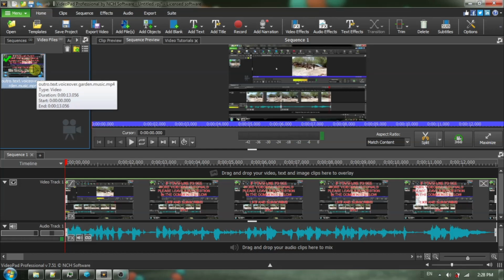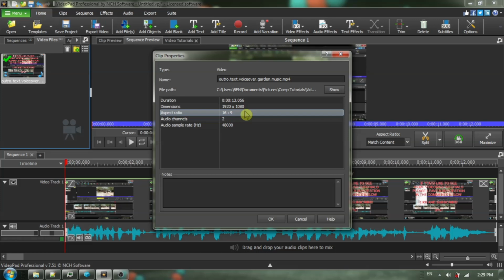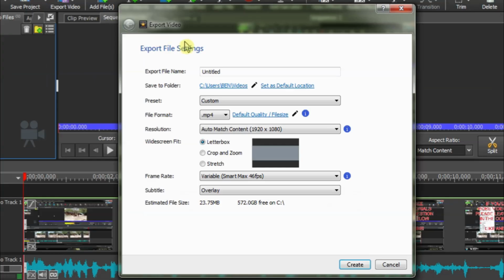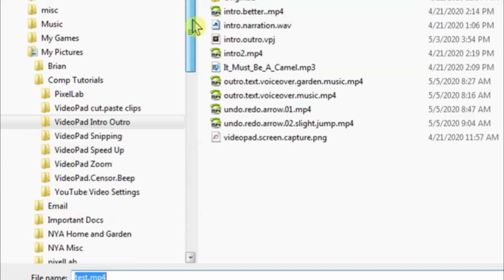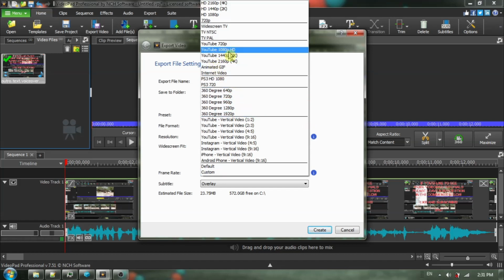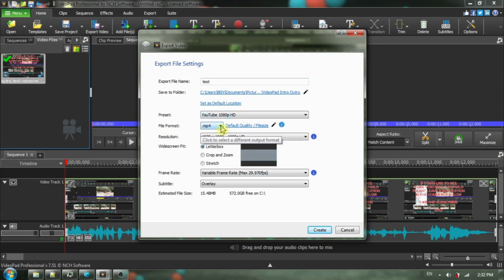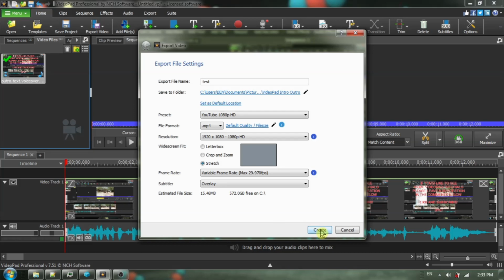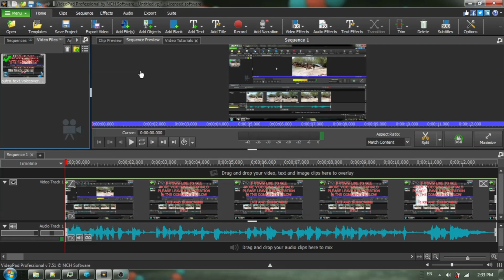How to Save Your Video For YouTube: VideoPad Video Editor Tutorial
In this tutorial I show step-by-step instructions to save your video to your hard drive for manually uploading to YouTube.